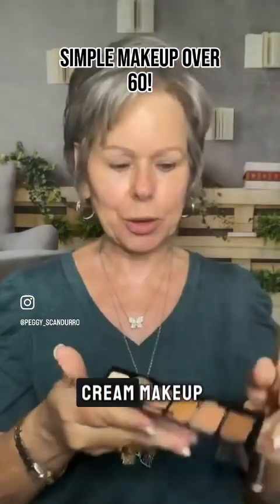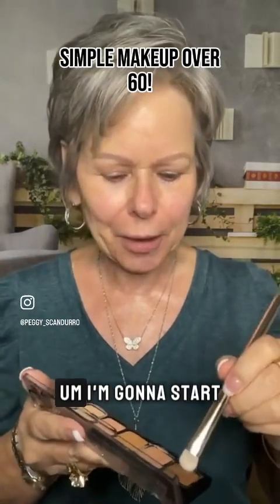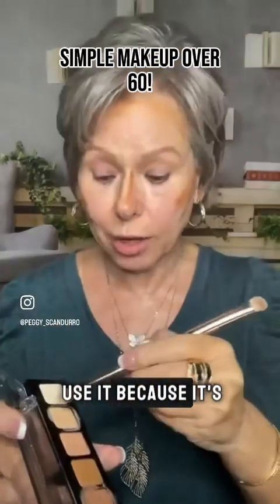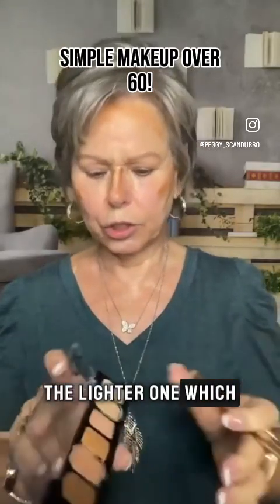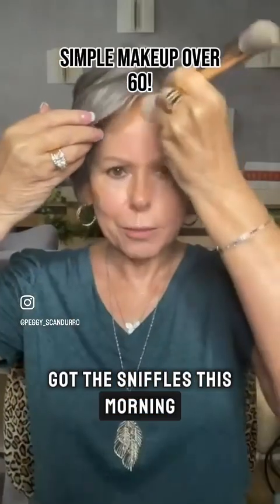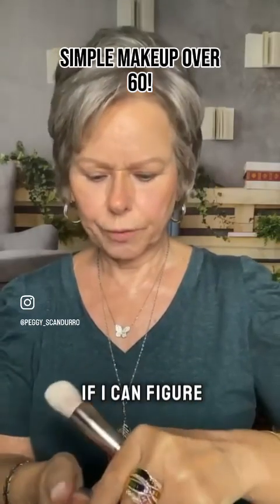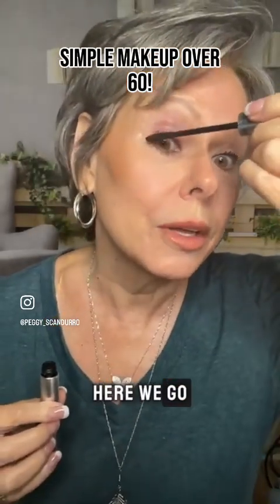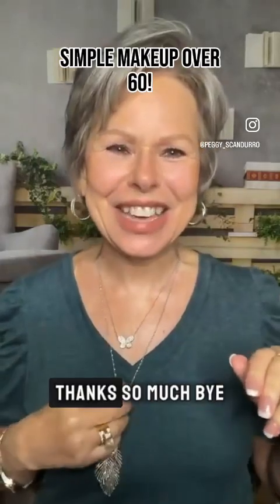Simple Makeup Over 60!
Celesty is a reputable European brand and their cream is a great option for ladies who couldn’t afford to start with a Seint Pallet, but still want to use a high quality cream makeup.  Feedback from those who have bought and used Celesty has been incredible, 5 stars!!!  🌟 🌟🌟🌟🌟 comment link for the items I used today.  Please like, follow and share!